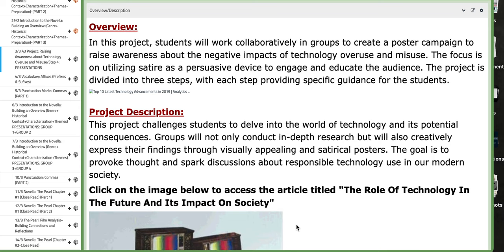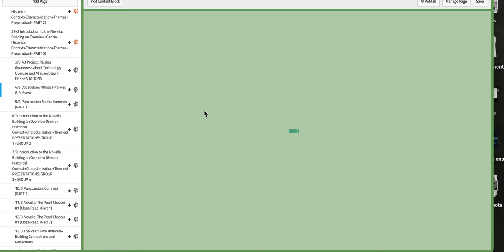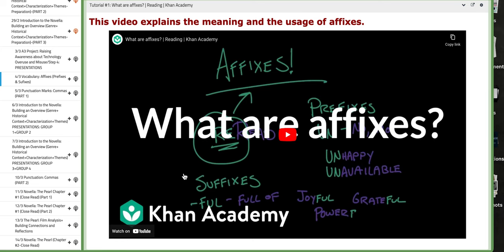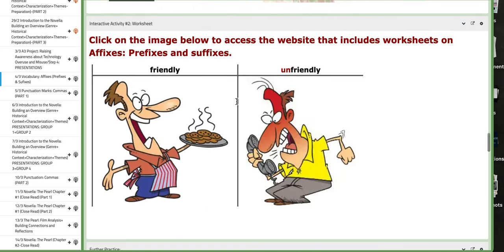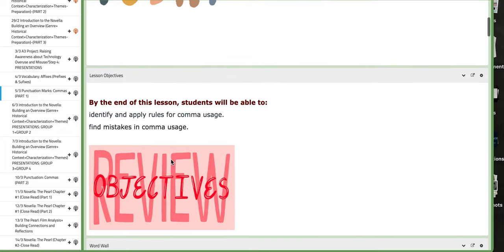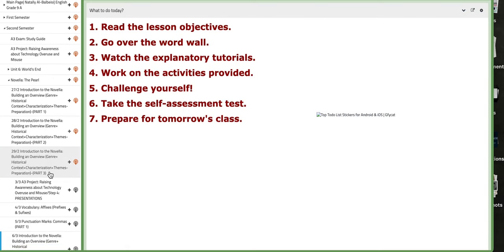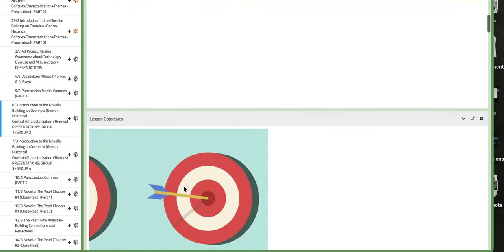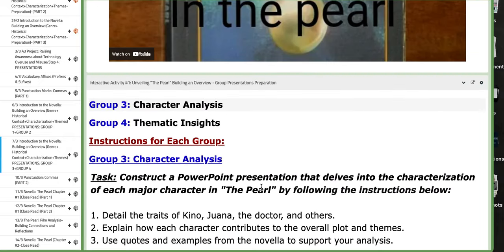Grade 9 English Week 9 Novella- by Ms. Natally Balbeisi